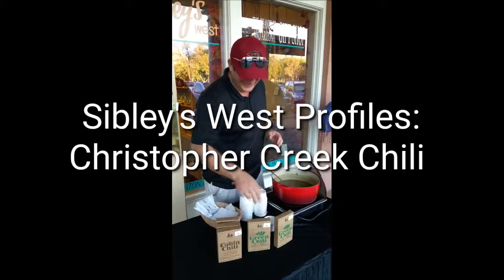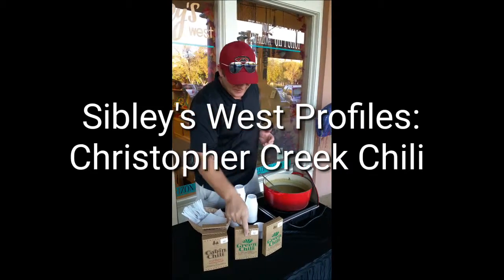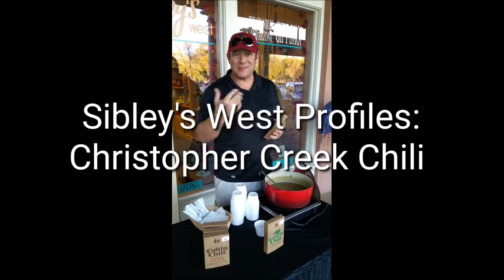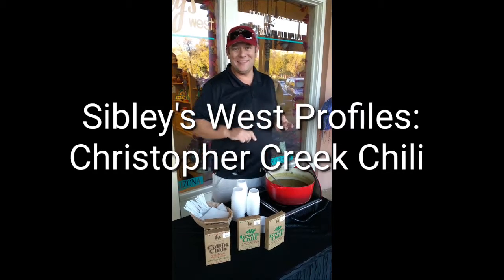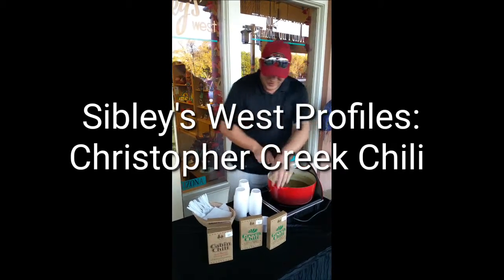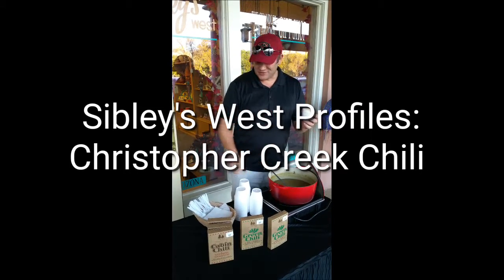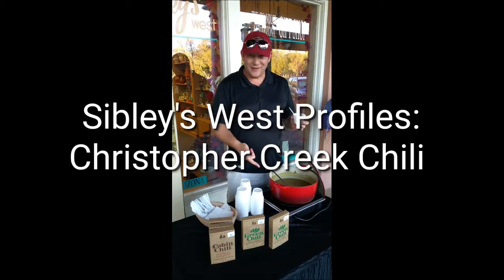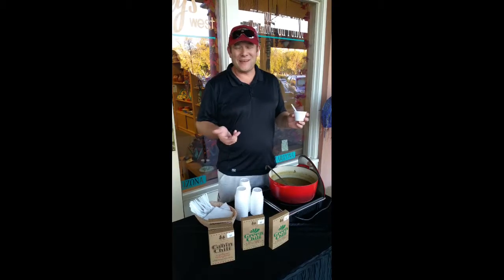Sibley's West Profiles: Christopher Creek Chili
In this video Jeremy of Christopher Creek Chili describes the ease in preparing a delicious bowl of chili using his family's traditional mix.